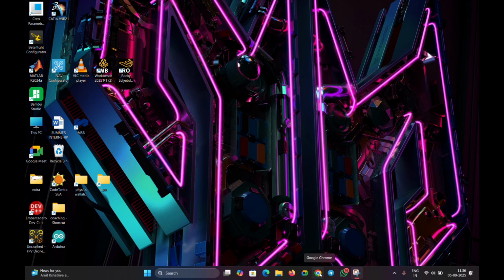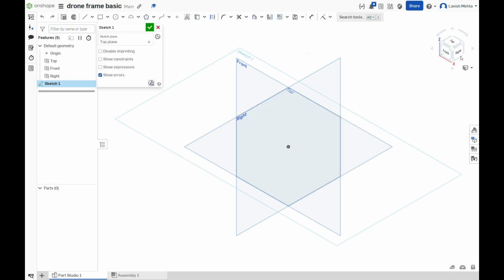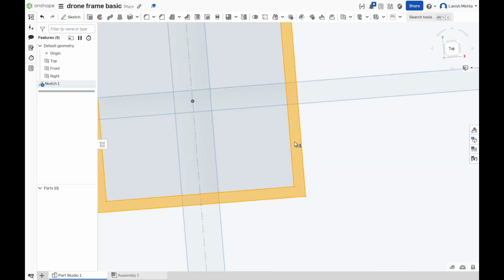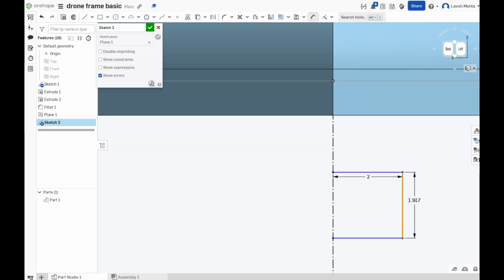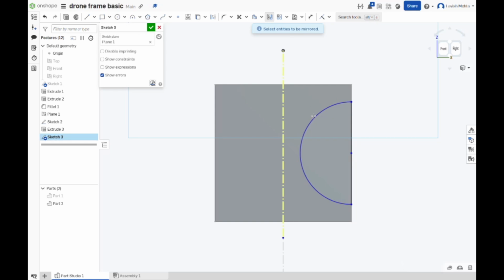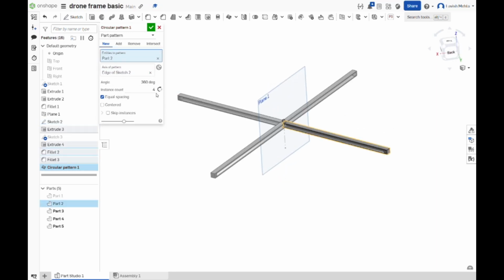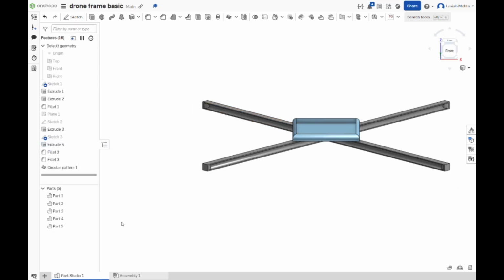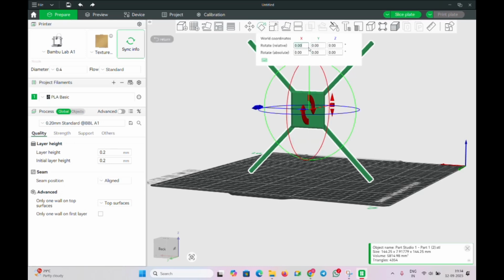Beginners tutorial on how to design basic drone frame of a toy quad copter using on shape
Hi everyone, welcome back to creative flash in this video. All I represented to you. All is how you can design your own CAD model for a drone frame and then export it in a STL file to be printed for